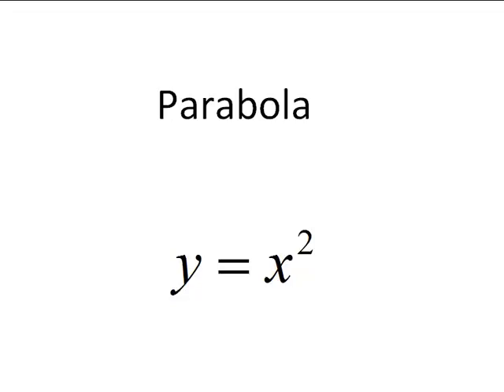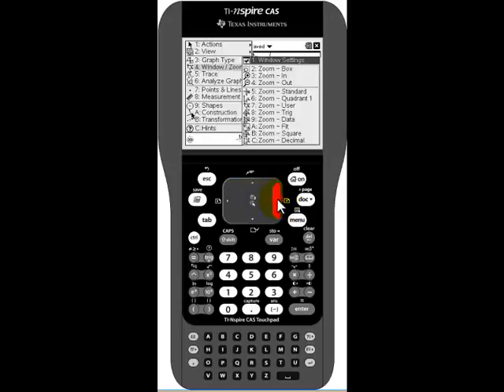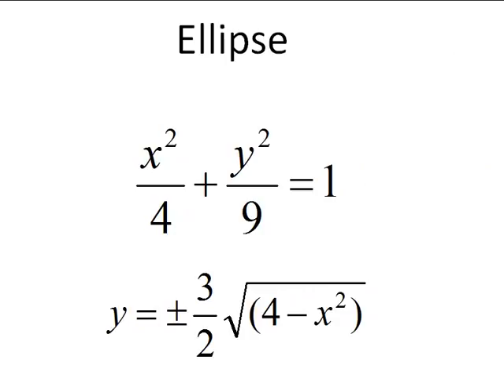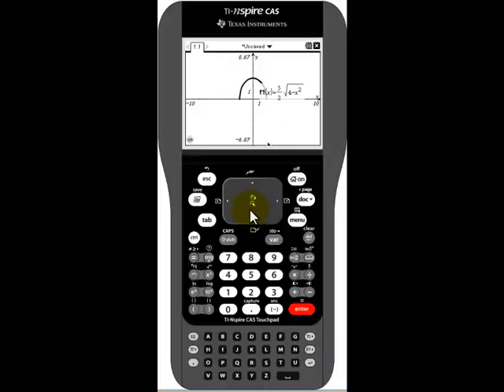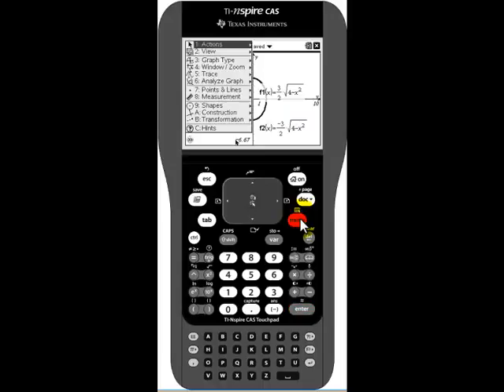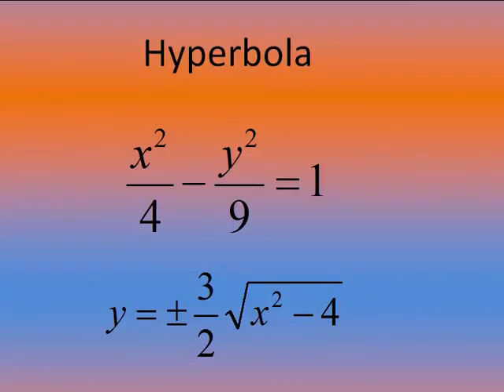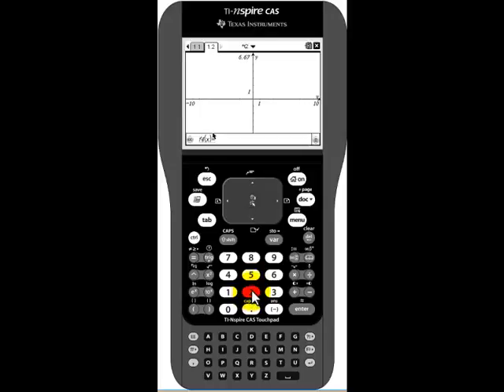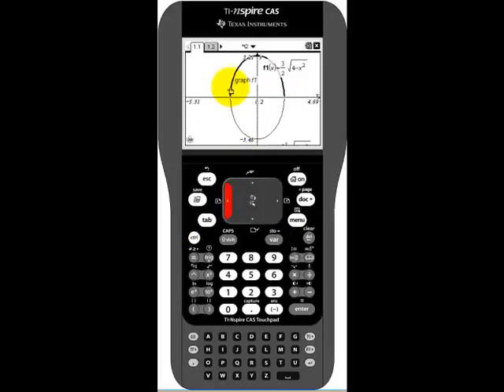Conics Graphing ns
How to Implement Conics Graphing using the TI Nspire.